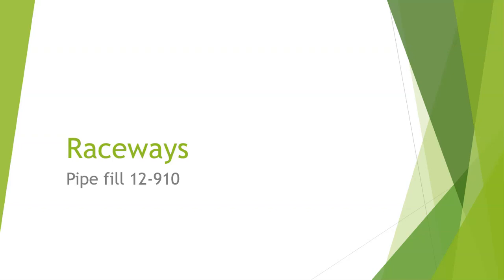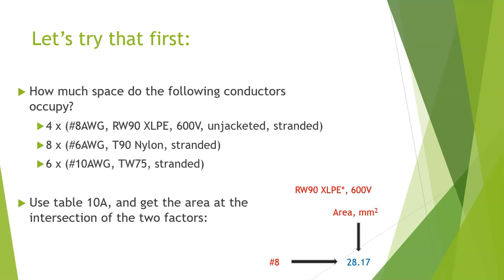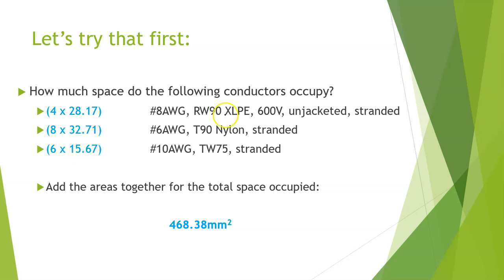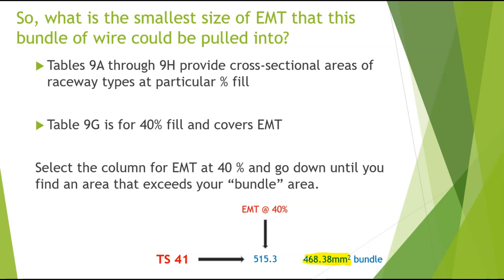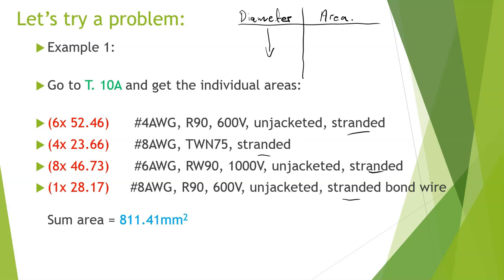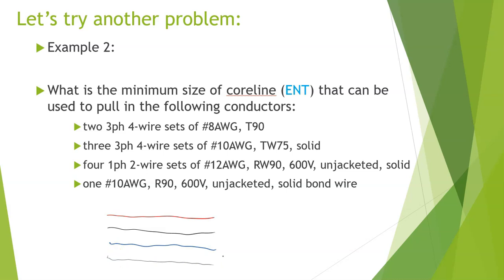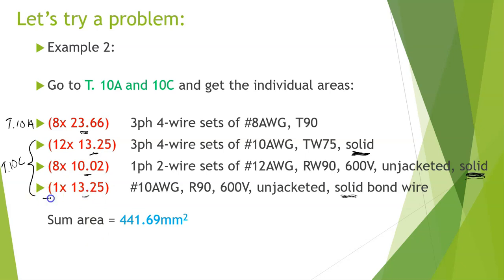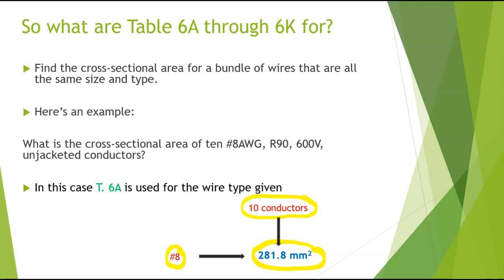2021 CEC - Pipe Fill Calculations